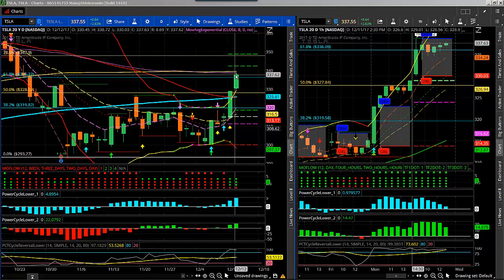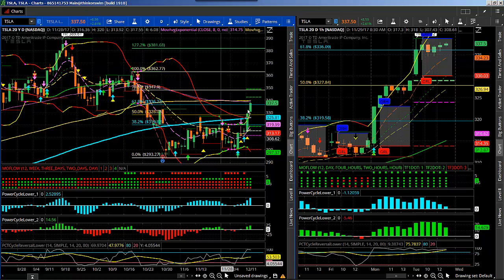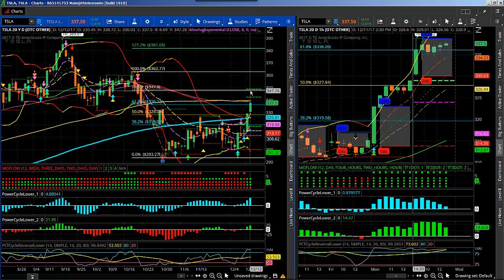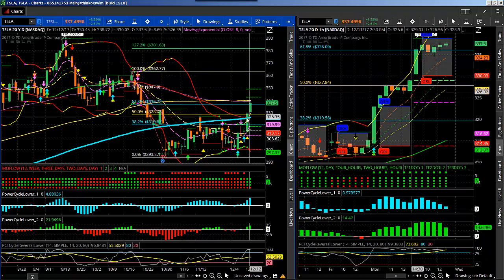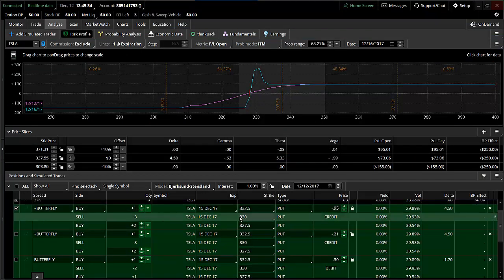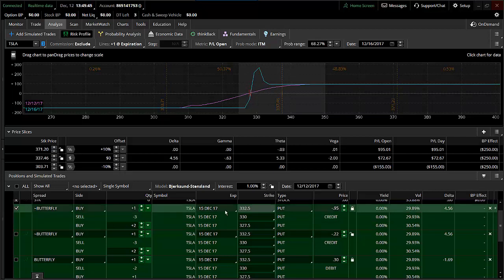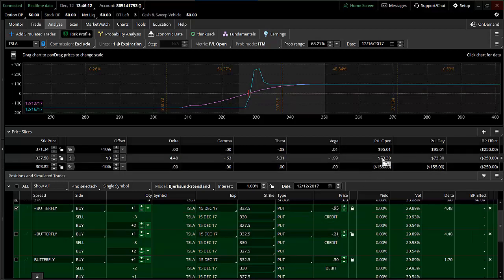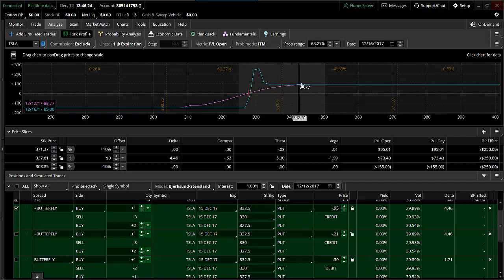Trader I Put Option Strategy Ratio Put Butterfly TSLA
Butterfly Option Trade I Option Strategies are covered in my Free Options eBook

Option Trading Veteran and Power Cycle Trading® Founder Larry Gaines explains an Tesla (TSLA)  put ratio butterfly and managing your risk. Hear why Larry finds risk management to be key and the best way to manage your risk.  For Trading is all about price direction and being able to control your risk.

IMPORTANT DISCLAIMER: The contents of this video and all work of Power Cycle Trading® are for educational purposes only and are NOT intended as financial advice nor exact demonstration of actual trades. You should always consult your financial professional before investing. No representation is being made that the use of this strategy or any system or trading methodology will generate profits. Past performance is not necessarily indicative of future results. There is substantial risk of loss associated with trading securities and options on equities. Only risk capital should be used to trade. Trading securities is not suitable for everyone. Futures, Options, and Currency trading all have large potential rewards, but they also have large potential risk.

More Videos Recommended for you on the Butterfly Option Trade

Premiere Options Trading Education

Futures and forex trading contains substantial risk and is not for every investor. An investor could potentially lose all or more than the initial investment. Risk capital is money that can be lost without jeopardizing ones’ financial security or lifestyle. Only risk capital should be used for trading and only those with sufficient risk capital should consider trading. Past performance is not necessarily indicative of future results.